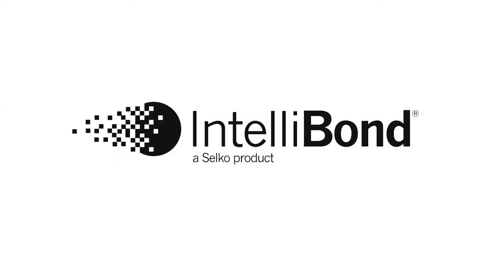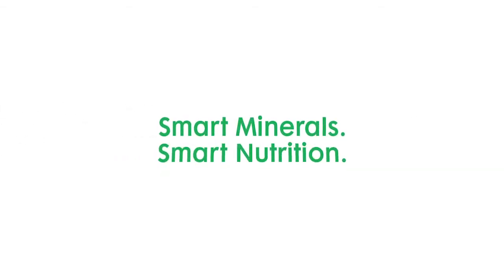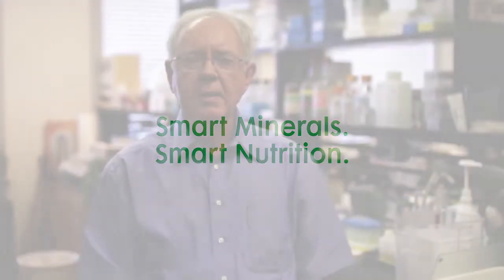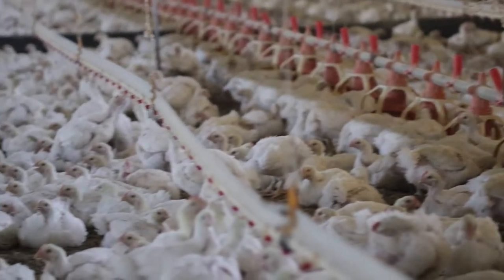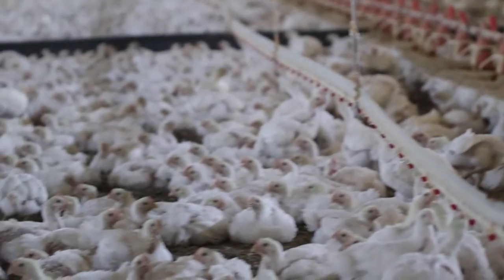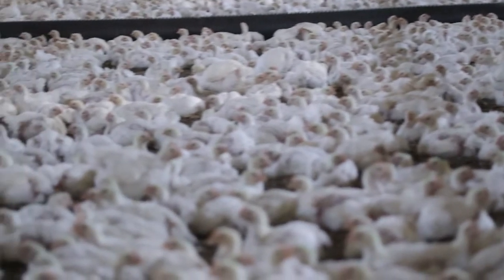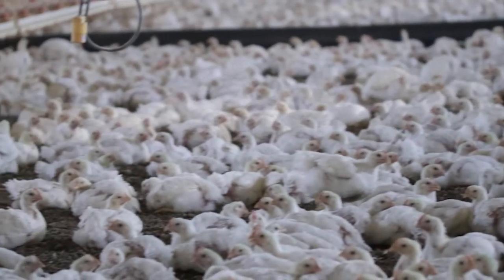Trace Minerals for Broilers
Dr. Jerry Spears, Professor Emeritus at North Carolina State University, explains how trace minerals generally assist broilers to reach optimal growth and well-being. Hydroxy trace minerals specifically have been shown to be less reactive with antagonists with improved bioavailability.